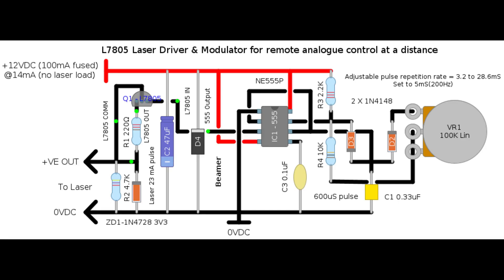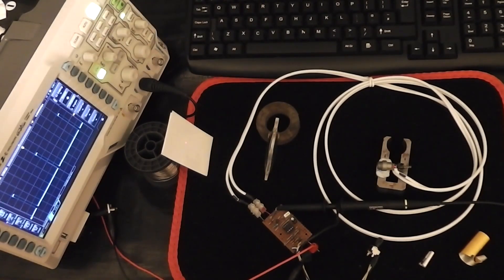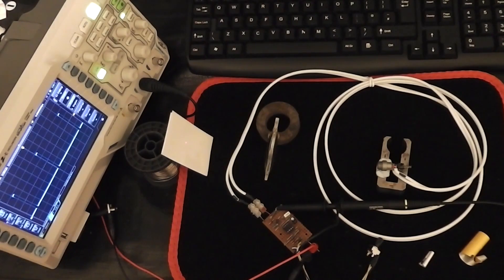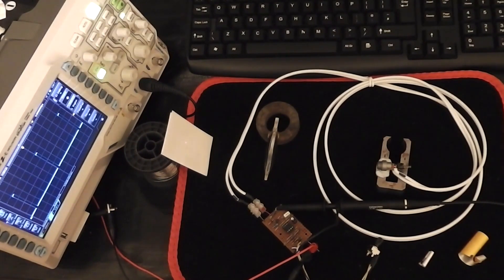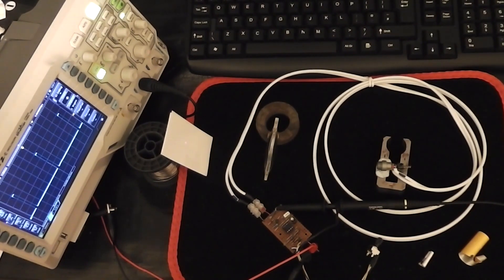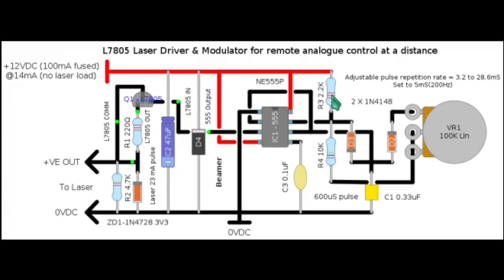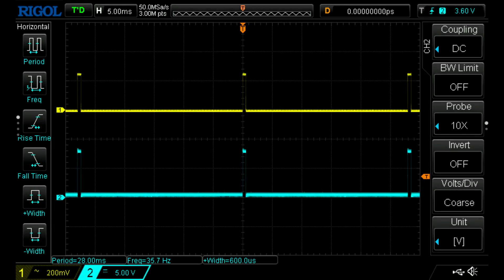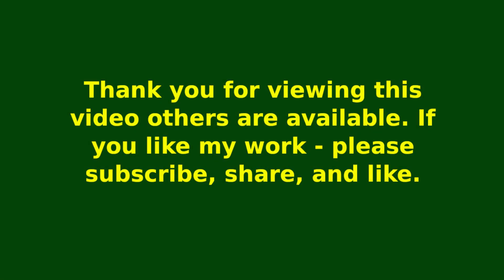A £1 laser, a 7805 and a 555 remote control modulator/driver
After getting bored using my £1 red laser diode (purchased at a fair) pointing at things and then shelving it for years, I recently wondered what else I could do with it? Is it possible to use it for communication, can I get it to speak? To keep it simple and basic, I'll need to design a modulator and driver circuit. Then make a receiver using similar principles, to drive some sort of analogue device - a meter. Potentially, this remote control device could operate over some distance. This video is part 1 of probably 2.

0:0 Introduction
3:03 Setup
5:12 Beam in the dark
6:51 Circuit explanation
11:46 Oscilloscope pictures
12:35 Optical Tx and Rx board pictures

**Please help me purchase components for more projects/repairs. To make a donation

Notes:
* I failed to mention that the laser beam's brightness is also proportional to the pulse's repetition rate and width.
* In the video, I said the little 100mA series regulator is a L7805, it should be 78L05.
* This type of proportional control system doesn't have feedback from the receiver back to the transmitter.
* The reverse protection diode (D4) will only fully protect if there's an inline (supply) polyfuse of about 100mA.
* In parts, the sound quality of this video isn't as good as I would like - I'm looking into this.